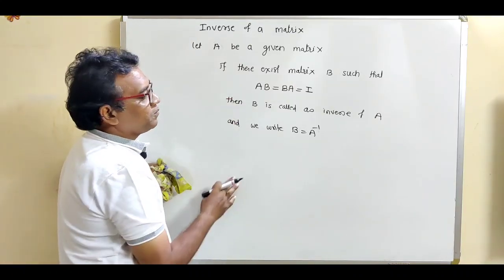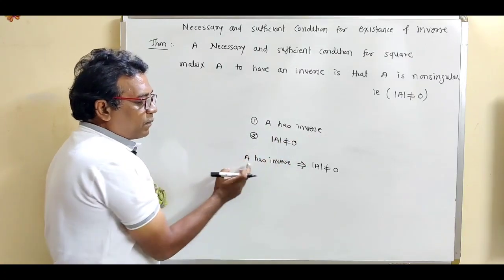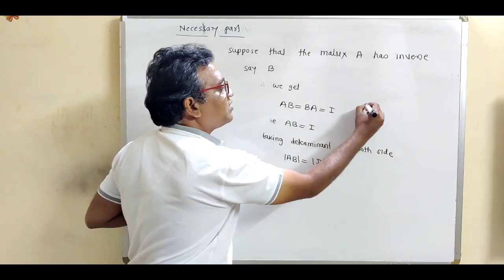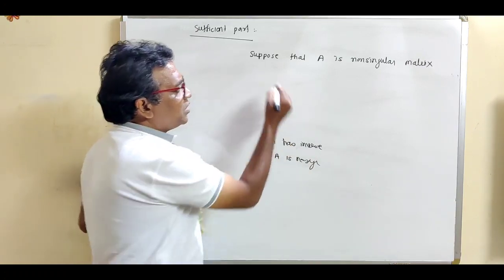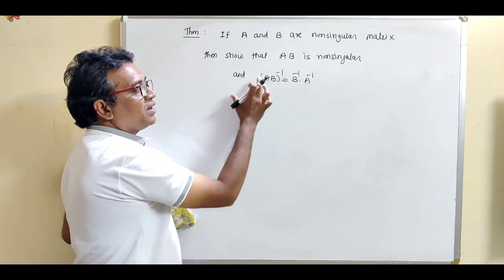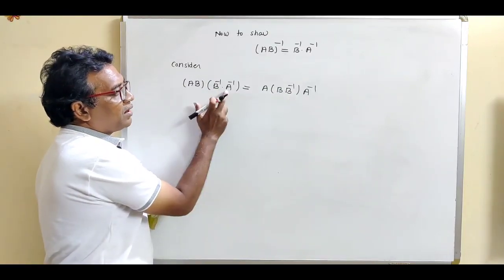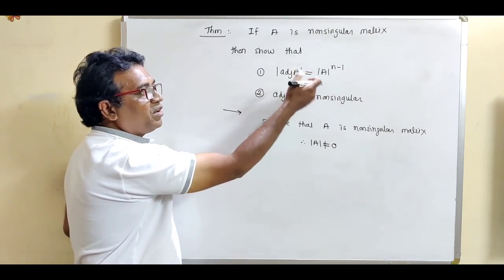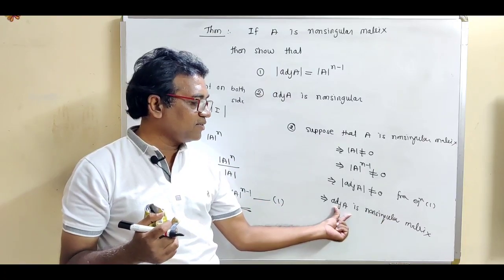Inverse Of A Matrix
This video contains the topic Inverse Of A Matrix amd theorem base on inverse.
This is useful BSC and Engineering math.